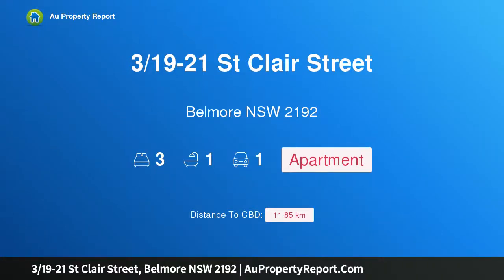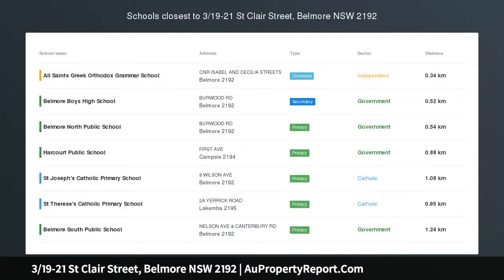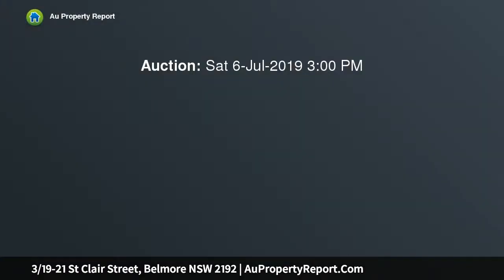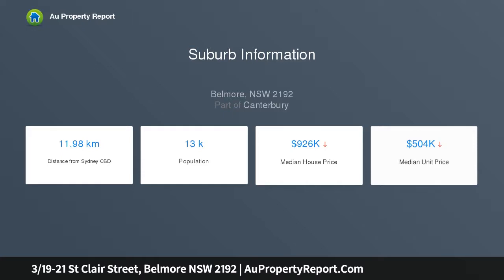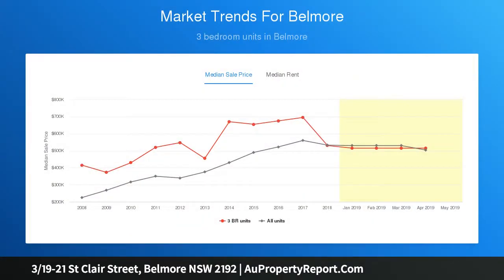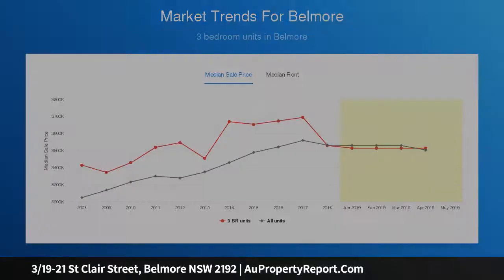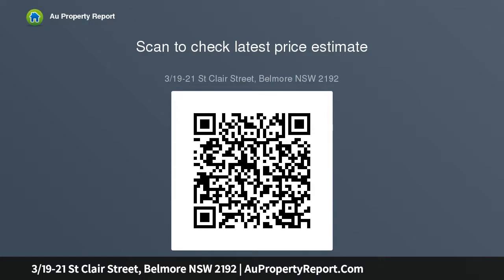3/19-21 St Clair Street, Belmore NSW 2192 | AuPropertyReport.Com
3/19-21 St Clair Street, Belmore NSW 2192
Property Type: apartment
Bedrooms: 3
Bathrooms: 3
Car Space: 1
Modern &amp; Sophisticated Three Bedroom Apartment